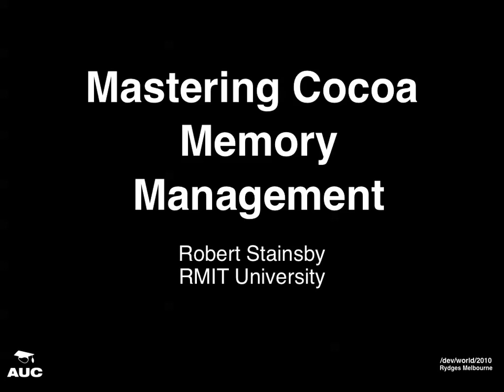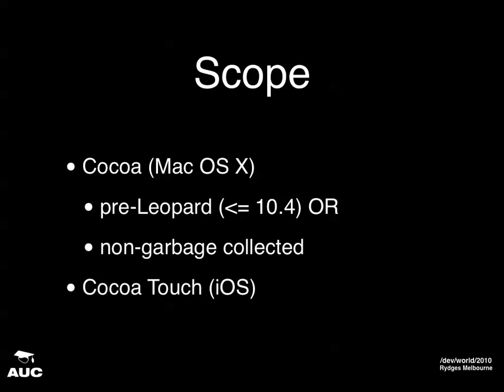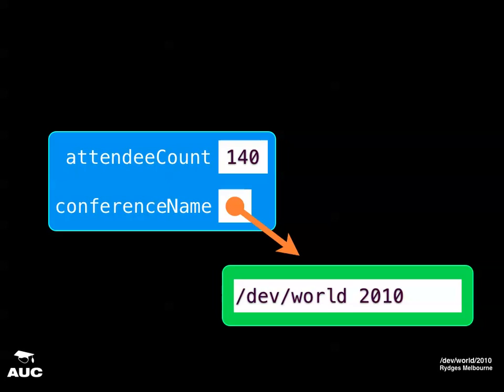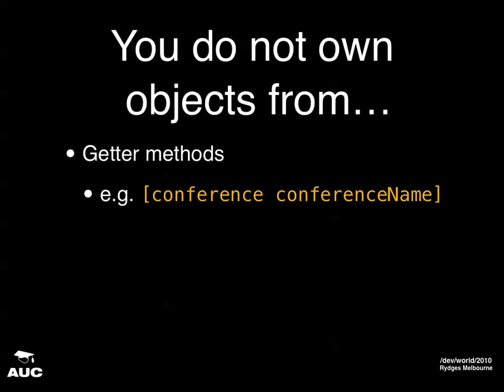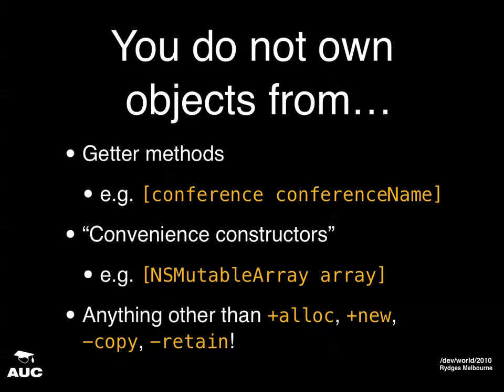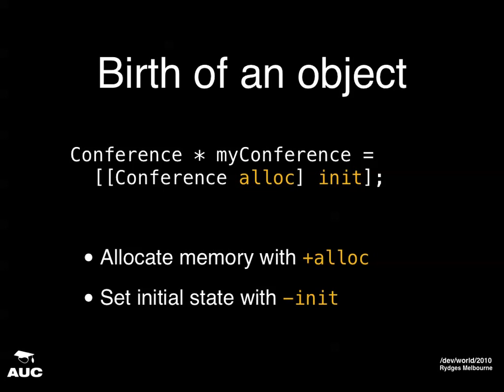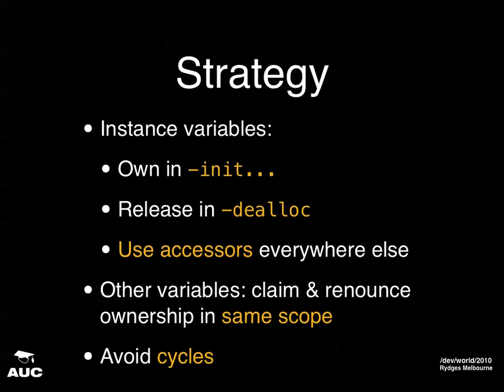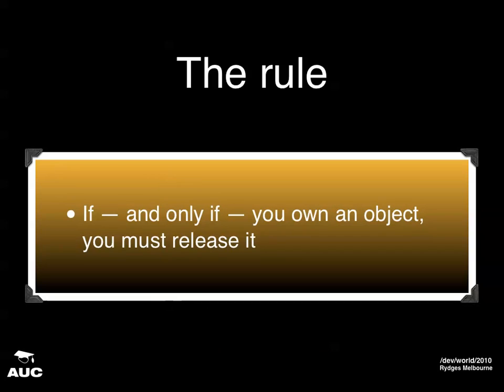Mastering Cocoa Memory Management (/dev/world/2010)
Presenter: Robert Stainsby
Manual memory management is a major stumbling block for many new Cocoa programmers, particularly those used to platforms with automatic garbage collection. This talk will go over the principles of memory management in iOS and traditional Mac OS X Cocoa. Based on these principles, it will explain a practical, best practice approach to ensure your code is free from memory management errors.